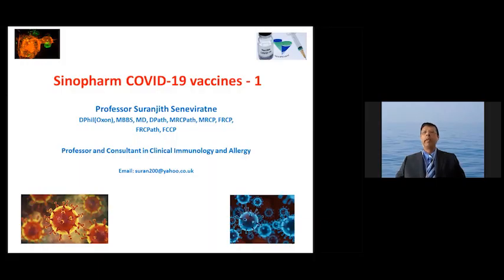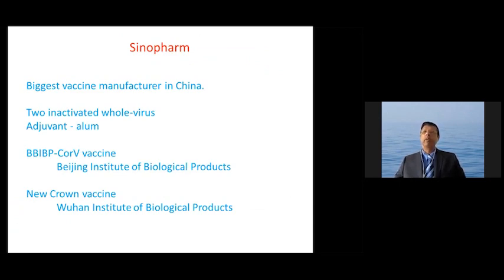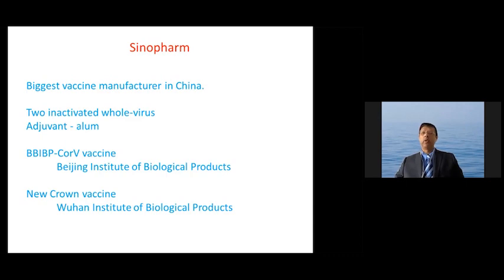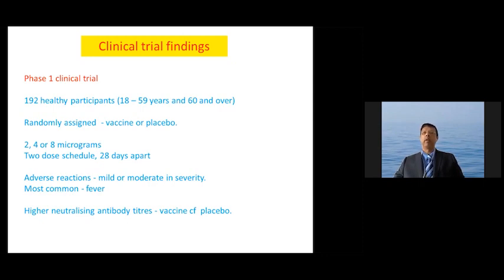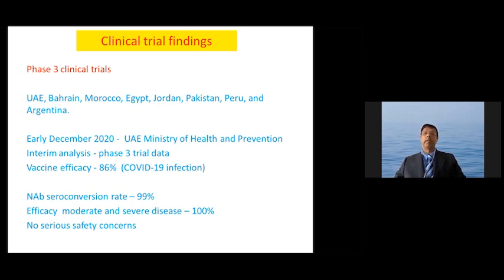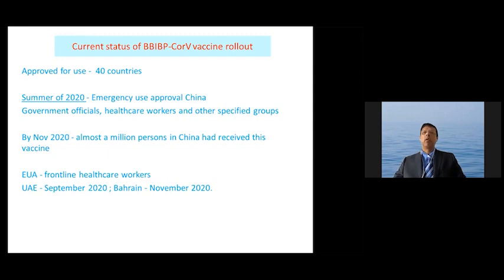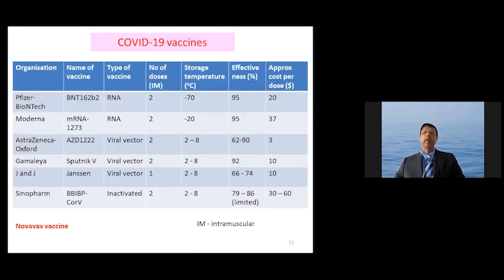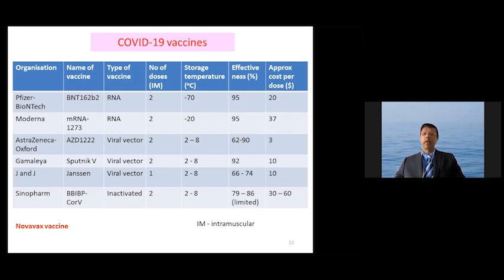Sinopharm Covid vaccines - Part 1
Prof. Suranjith L Seneviratne

Update: on 07th May 2021, WHO listed the Sinopharm COVID-19 vaccine for emergency use.